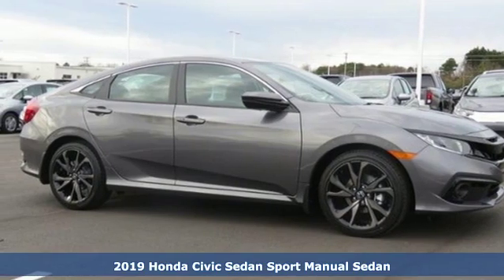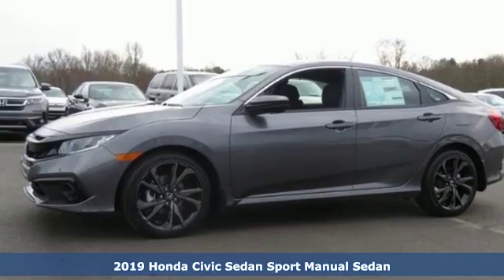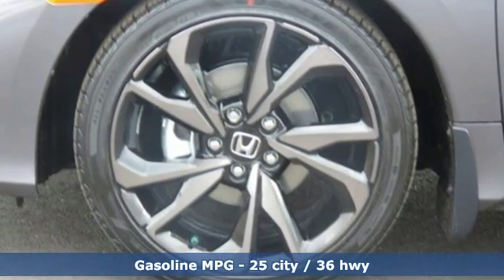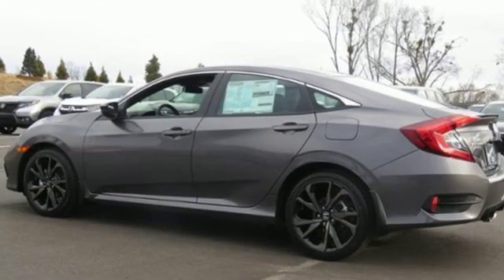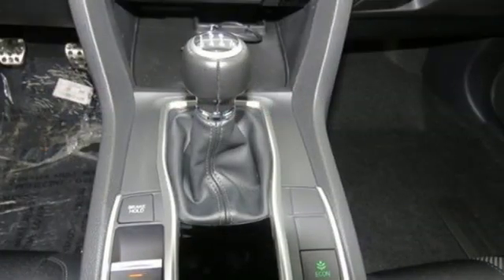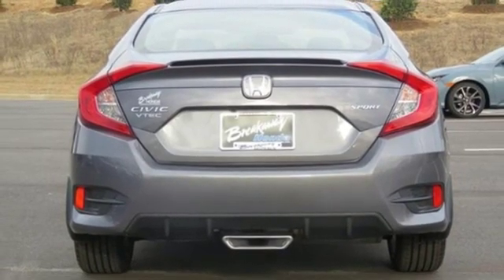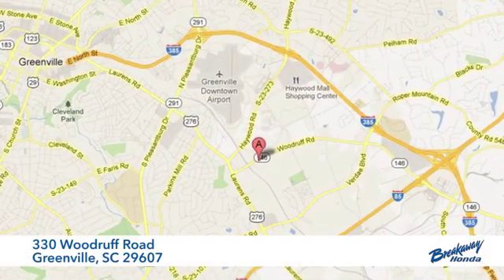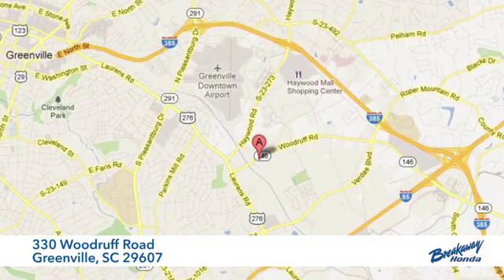New 2019 Honda Civic Greenville SC Easley, SC #191028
Year: 2019
Make: Honda
Model: Civic
Trim: Sport
Engine: 2.0L I4 DOHC 16V i-VTEC
Transmission: 6-Speed Manual
Color: Gray
Interior: Blk Clth
Stock #: 191028
VIN: 19XFC2E8XKE021458

Address:
330 Woodruff Road